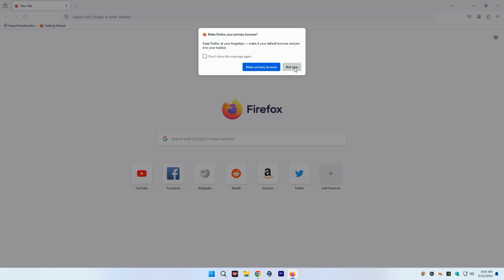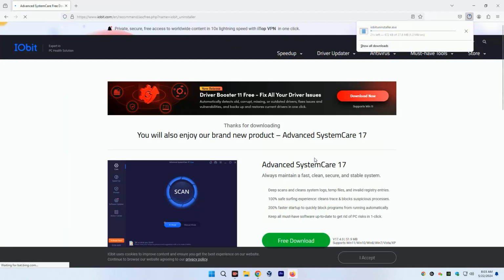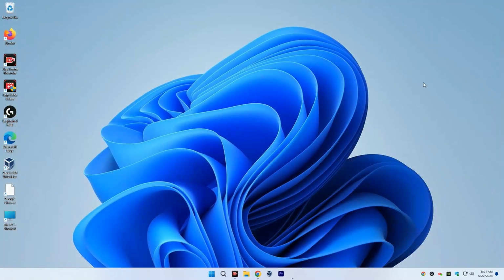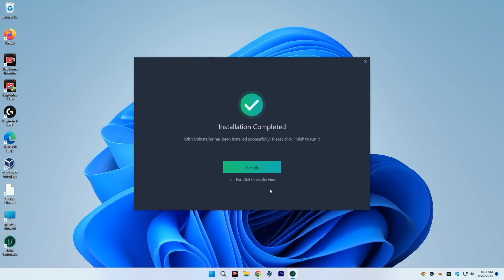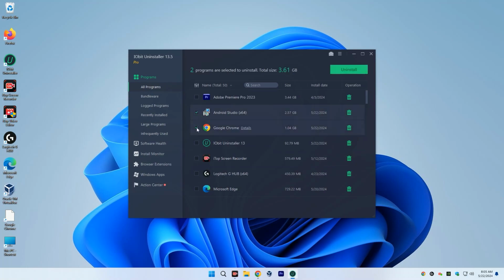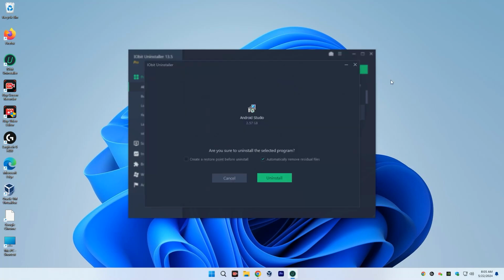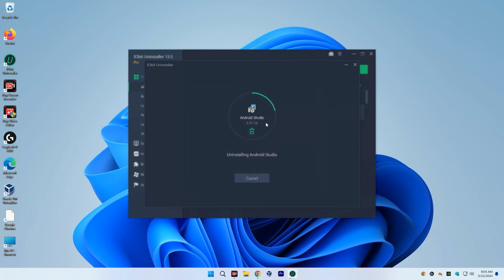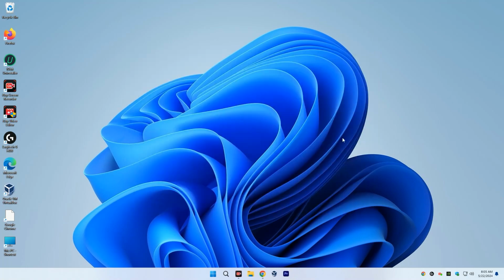How To Permanently Delete Software on Windows 10/11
To permanently delete software on Windows using an uninstaller, first choose a reliable third-party tool like IObit Uninstaller. Install and launch the uninstaller, then select the software you wish to remove from the displayed list of installed applications. Follow the prompts to run the software's built-in uninstallation process, and afterward, use the uninstaller's deep scan feature to find and delete any leftover files, folders, and registry entries. Finally, confirm the deletion of these residual items and restart your computer if recommended. This process ensures a thorough and permanent software removal from your system.

In this video, I've shown how to uninstall software using the IObit uninstaller.

Click on Download Iobit Uninstaller.

After the download, please open the file from downloads and run it. It will prompt confirmation to make changes to your system. Click on Yes.

It will start the installation, and once it is completed, it will be like the image shown below. Click on Finish.

Select the software that you want to uninstall.

Now, please select automatically remove residual files.

It will automatically start uninstalling your unwanted software.

In this section, you can see and delete all files that are automatically installed by software.

Ok, now successfully uninstall your software. And you can reinstall again or fresh installation process.